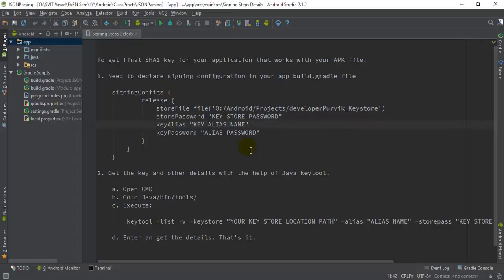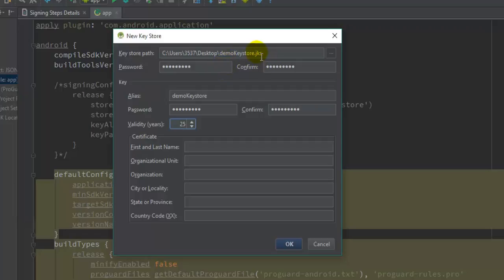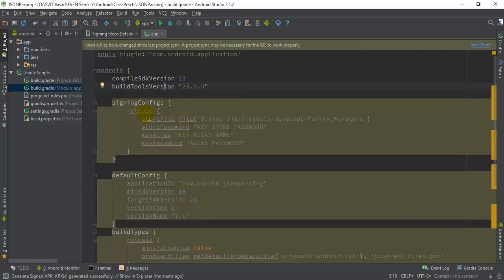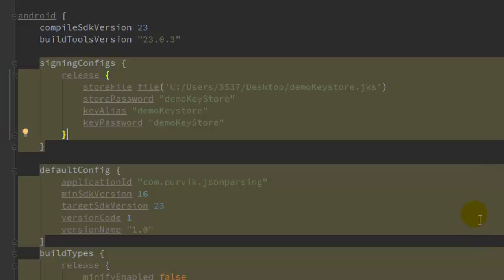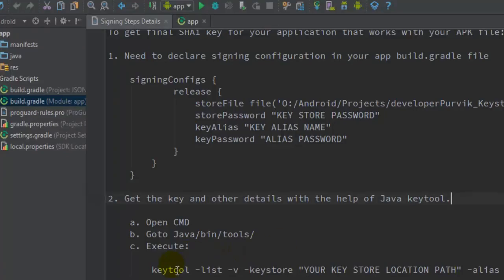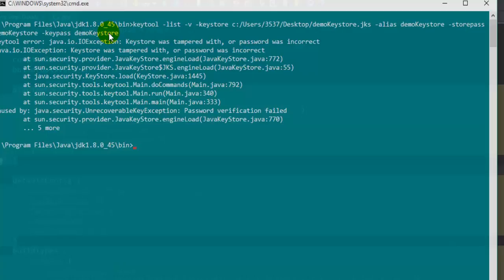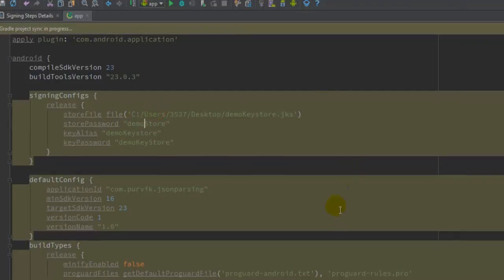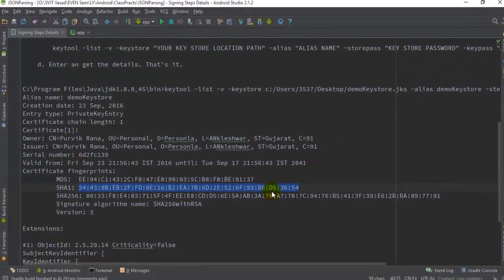Android 10 - SHA 1 Key Certificate Generation that works with Release APK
Check out the steps to generate the SHA-1 Key certificate that works with APK of your Android Application when you release them. Many other procedure are there by which you can generate the SHA-1 certificate and get the one.

But to let your app works fine, here in this i've described steps to get final/released SHA- 1 certifiicate that works for all required platforms.

Watch it and if any queries comment me back here.